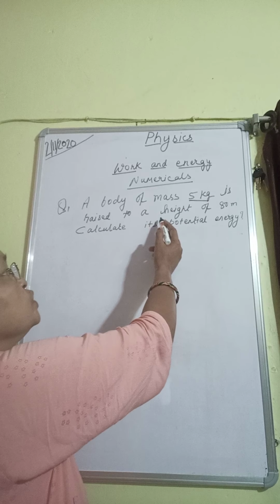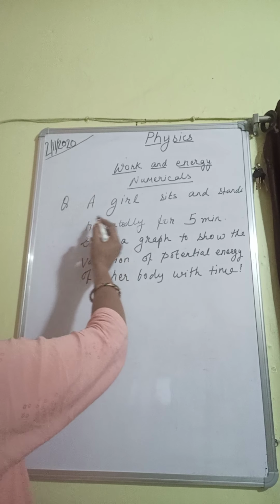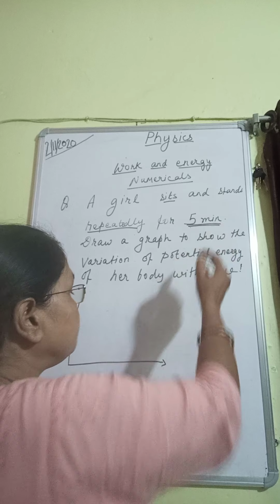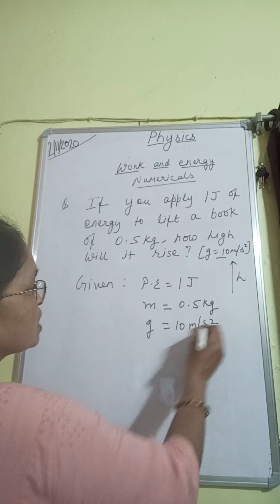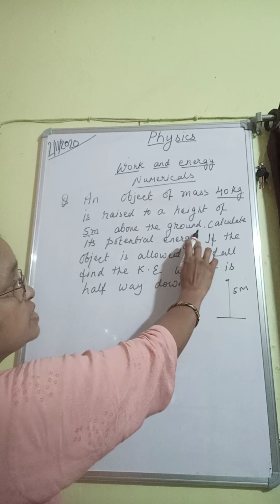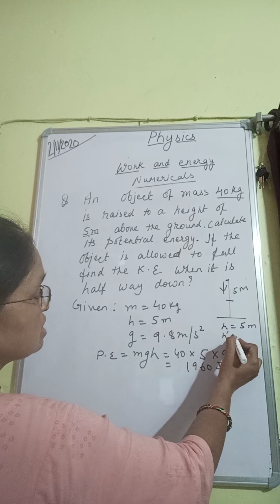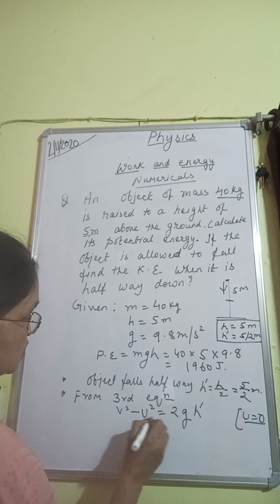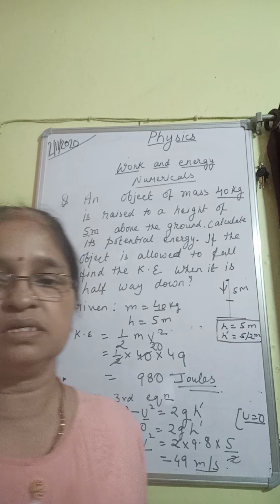Sujata Physics classes class ix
numerical based on potential energy (easy technique to solve)